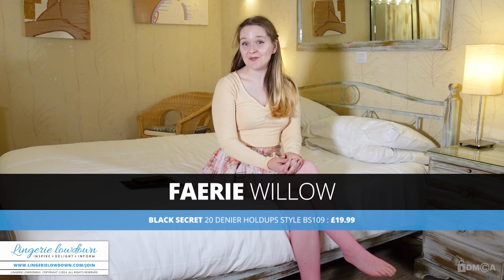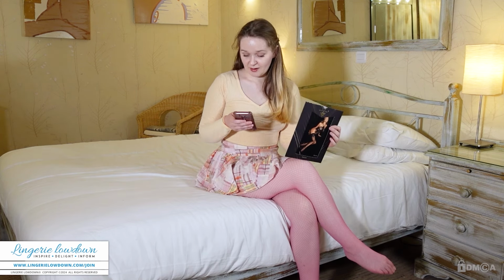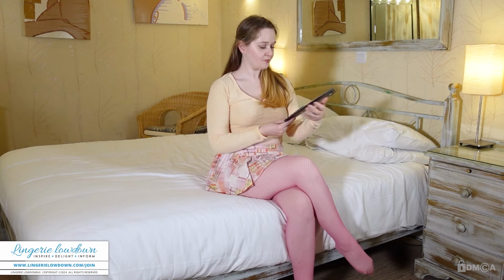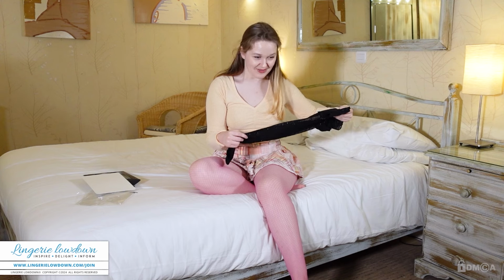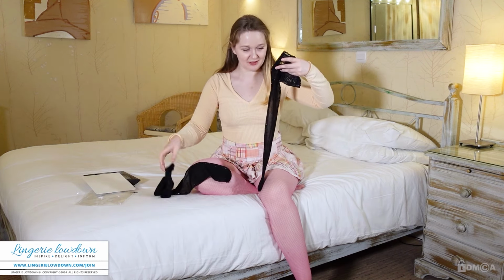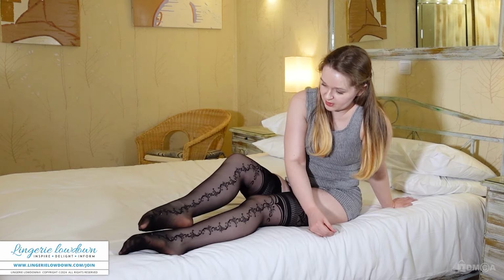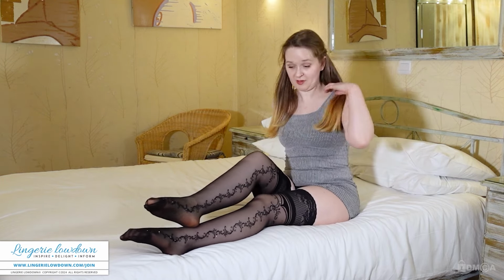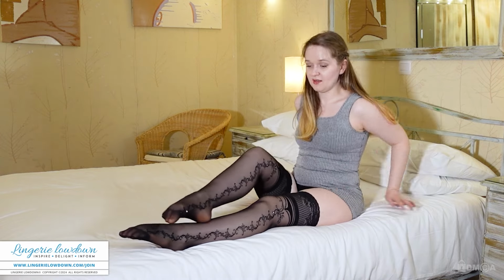Faerie Willow : Black Secret 20 denier holdups BS109 [PREVIEW]